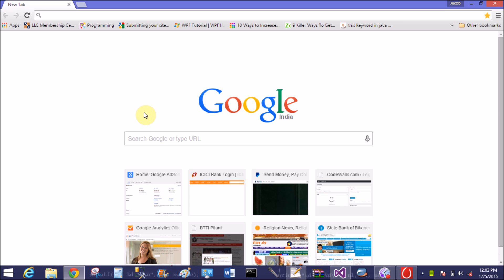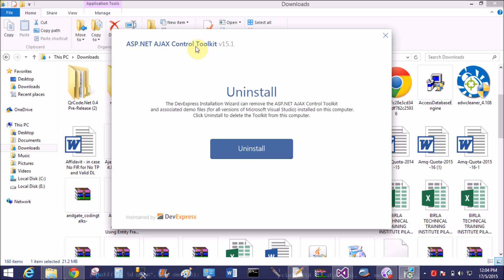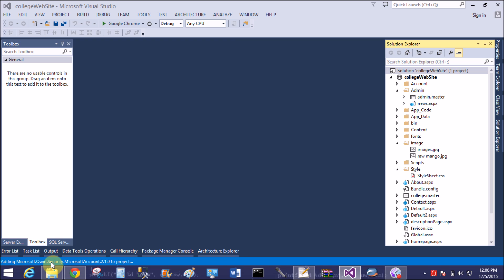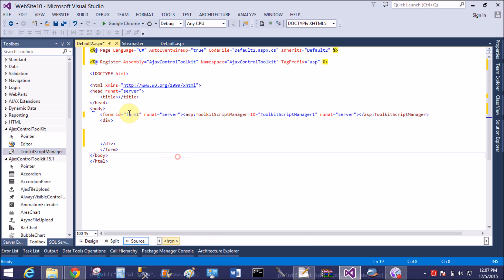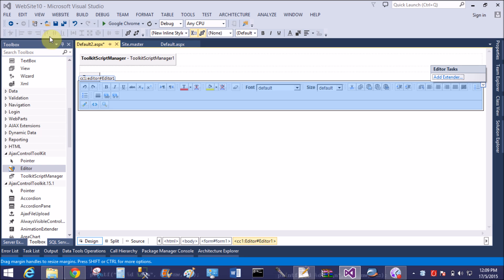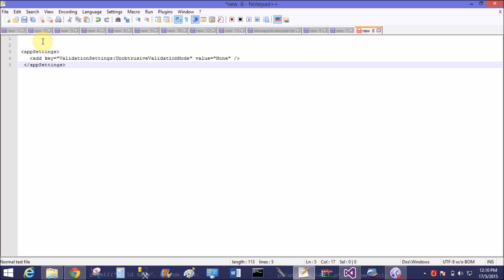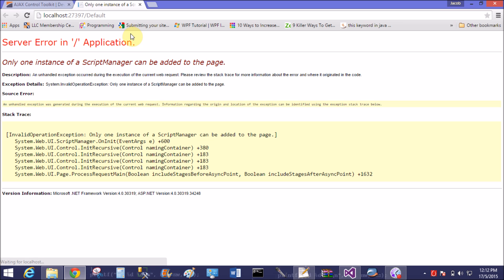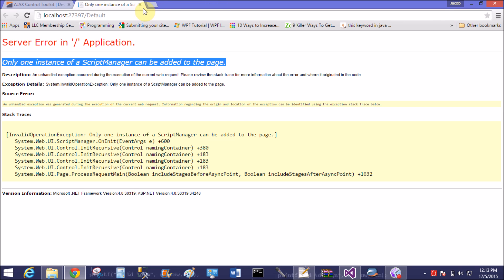AjaxControlToolkit for visual studio 2012, 2013 and 2015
Download newly released AjaxControlToolkit from devexpress.com. Install it and use with newly created control ScriptManager control.